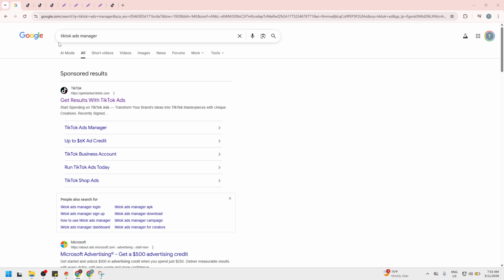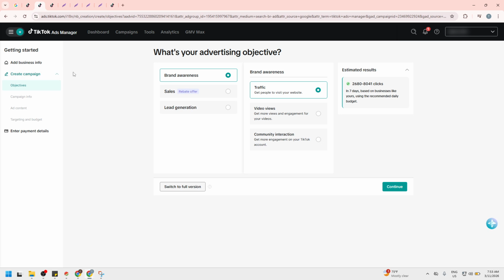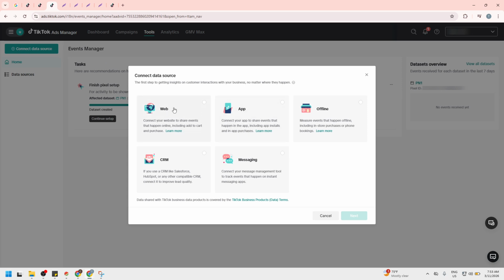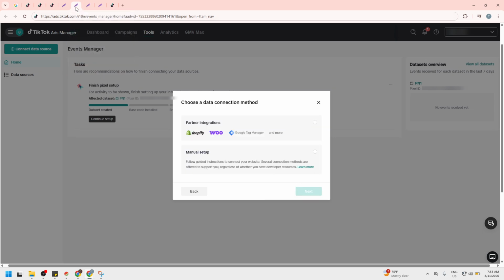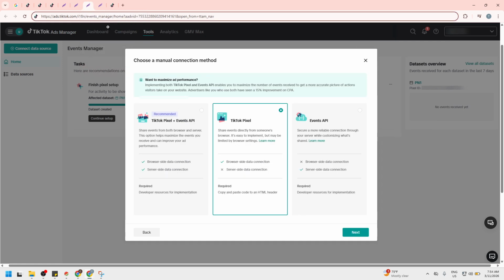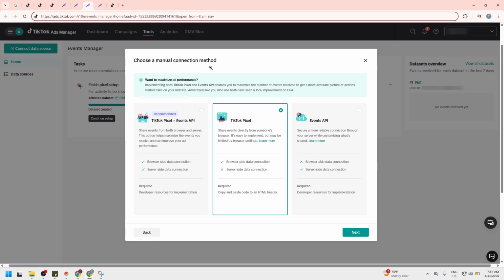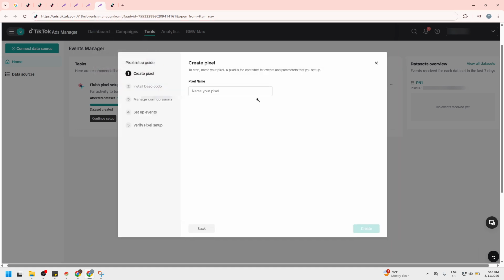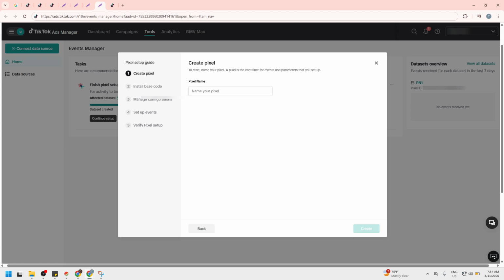How to Create Tiktok Pixel [2026 Full Guide]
How to Create Tiktok Pixel

In this video, we show you exactly how to create a TikTok Pixel to track user interactions and optimize your advertising performance. We examine the fundamental process of setting up a data connection between your website and your ad account to ensure accurate event measurement.

Mastering this feature improves marketing ROI by allowing for precise retargeting and better conversion tracking across your campaigns. By utilizing the event management dashboard, we enhance our ability to gather actionable insights, which is critical for scaling successful ad spend and understanding customer behavior.

Technical Specs:
Software: TikTok; Feature: Events Manager & Pixel Setup.